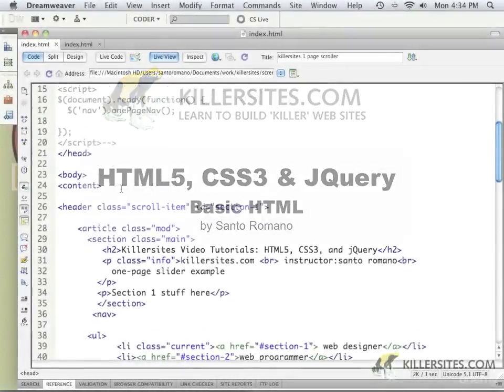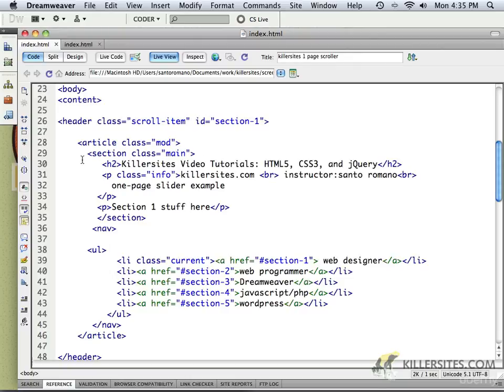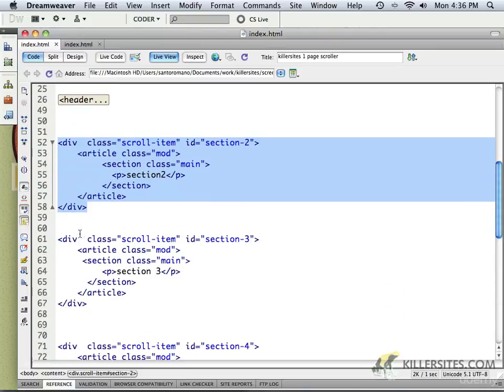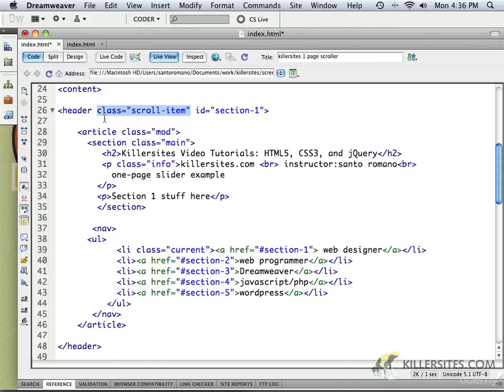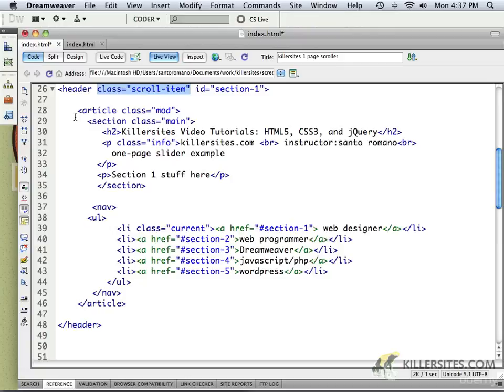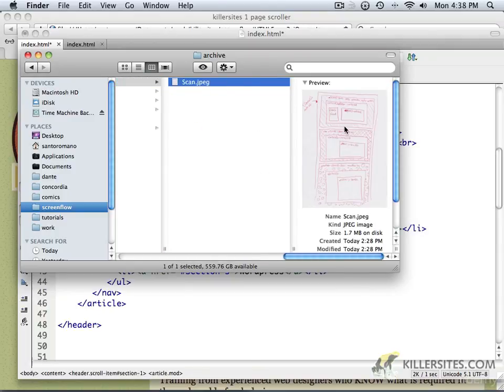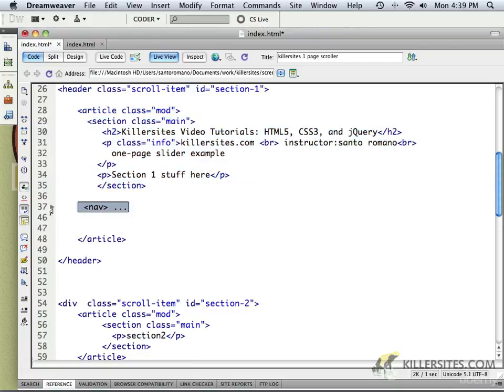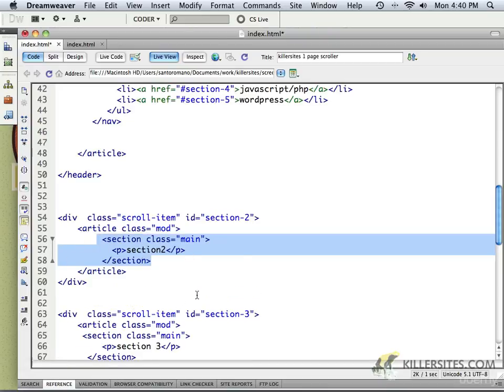073 Basic HTML